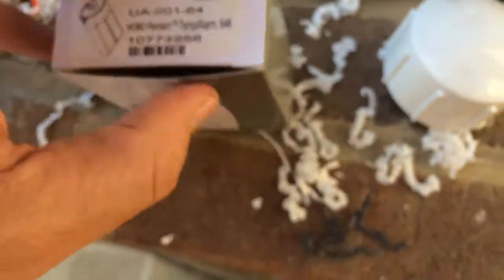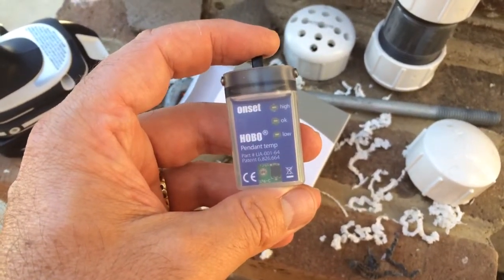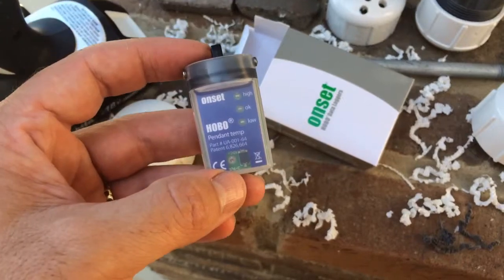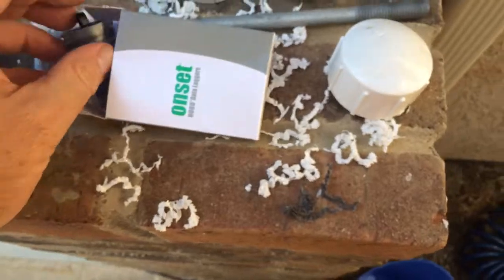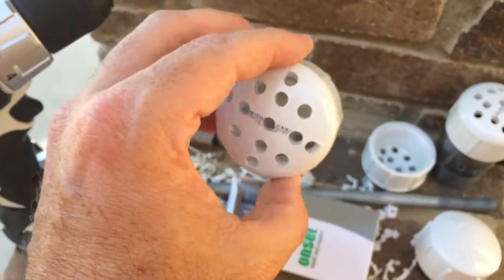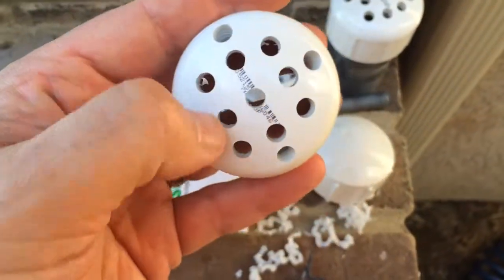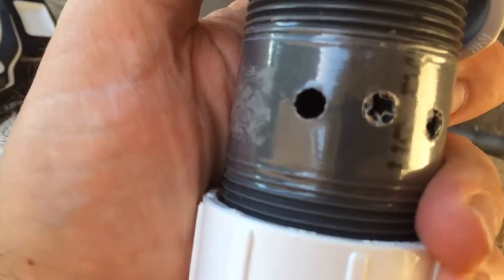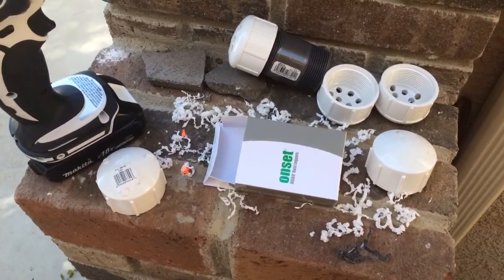Temperature Logger Prep for Aitutaki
Here I show my solution for temperature logger containers to house Hobo Pendant Temperature Data Loggers (model UA-001-64) for long term deployment in Aitutaki Lagoon I the Cook Islands.

Costs:
Hobo Logger: $60 per logger
PVC Housing: $6 per logger